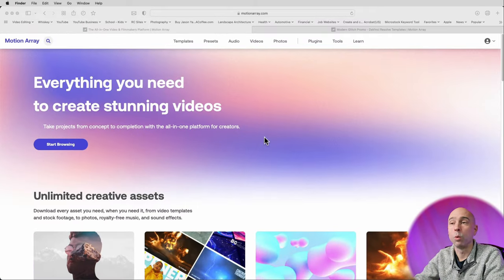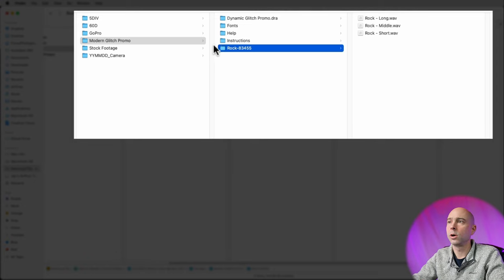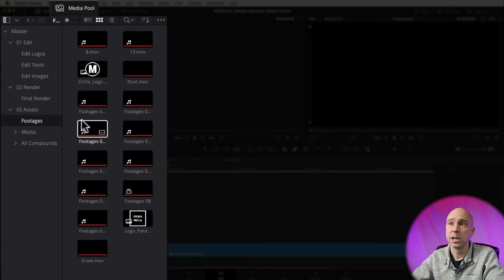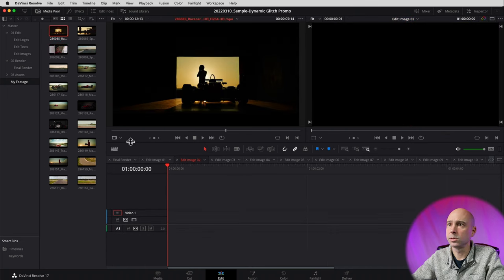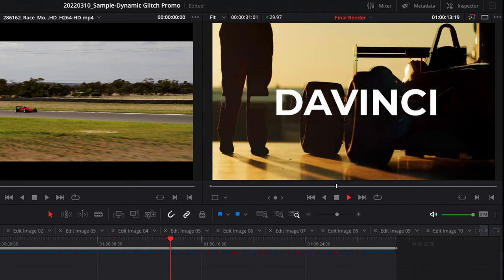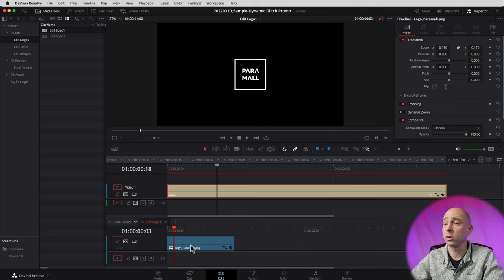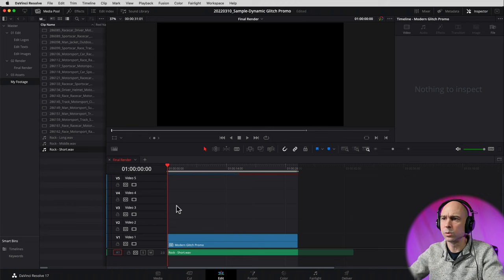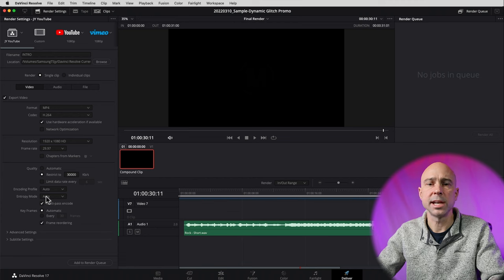Create Awesome INTROs | Step by Step Guide using Motion Array Templates in DaVinci Resolve 17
If you want to make AWESOME intros for your videos, Motion Array has some great templates for you to start with. Don't waste time starting from scratch!  In this Step by Step guide, I'll show you exactly how to use one of their templates.

0:00 Create an Awesome Intro!
0:57 Finding DaVinci Resolve Intro Templates
1:29 Download Intro for This Tutorial
1:40 Template FYI
1:50 Where to Find Music for Template
2:18 Overview of the Downloaded Files
4:14 Open Template in DaVinci Resolve
4:54 Rename the Template
5:05 Template Explained
5:19 Template Bins Explained
6:55 Bring in Your Footage
7:15 How to Use Template - Workflow
7:43 Clear Render Cache!
8:24 Timeline View Options - Show Multiple Tabs
8:39 Adding Clips to Timelines
10:31 Checking Progress
10:42 Fix Choppy Playback
11:15 Editing Text
11:50 PRO TIP - Open 2 Timelines
12:39 Adding New Text
13:46 How to Modify Text
14:34 Swap Out Logo
16:50 Adding Audio
17:52 Adjust Music Placement
18:14 Show Waveforms
18:25 Quick Tip!
19:11 FAST Audio Level Adjustment
20:01 Exporting Intro
20:38 Bonus Tip
20:52 Got Questions?